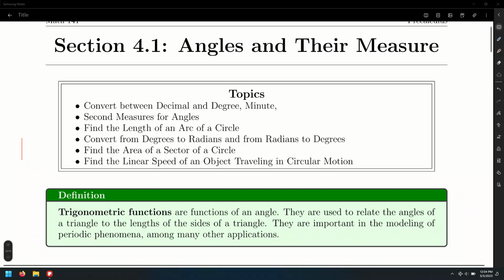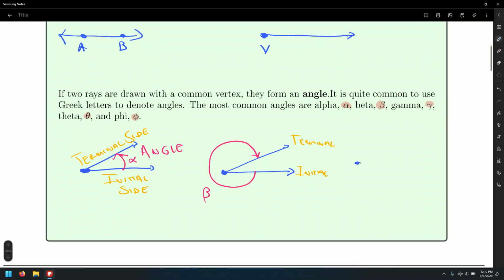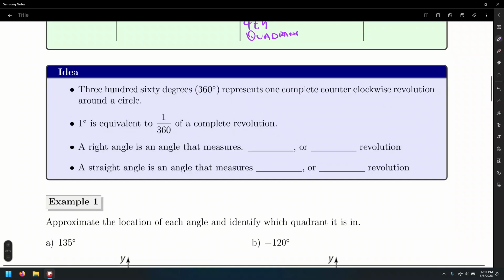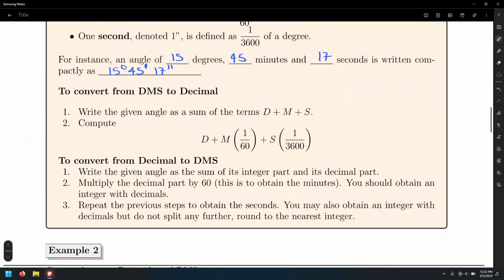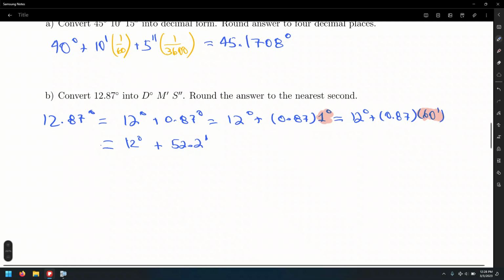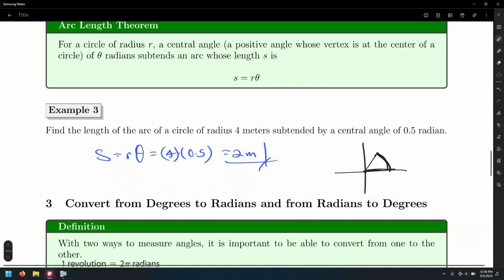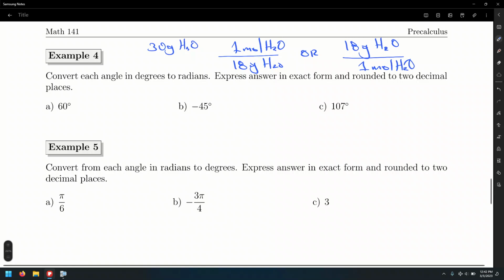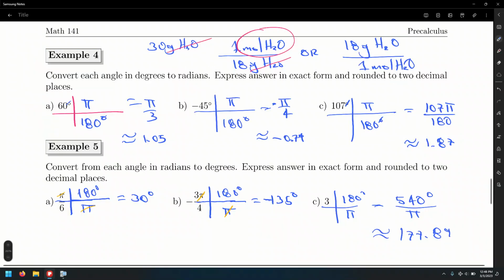Math 141 3/3/2023